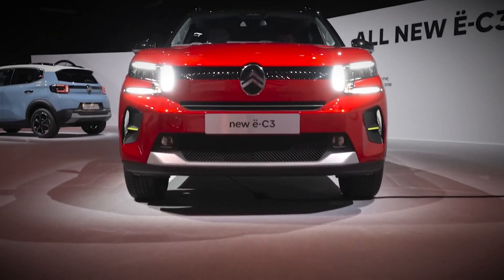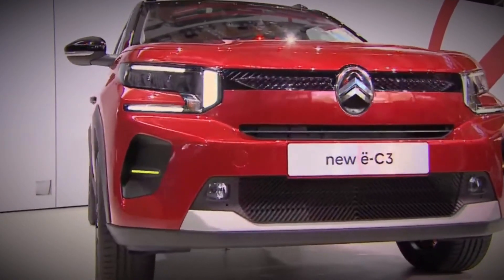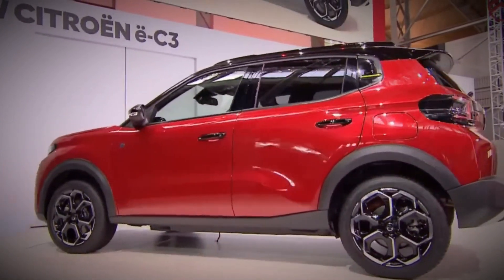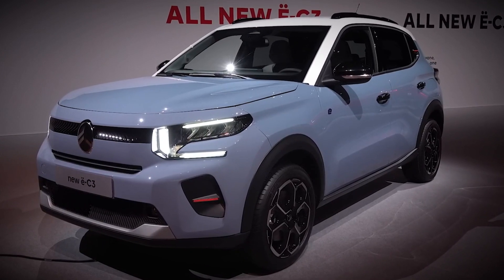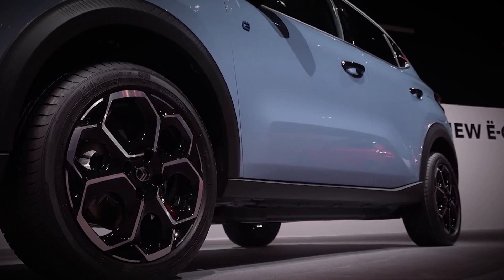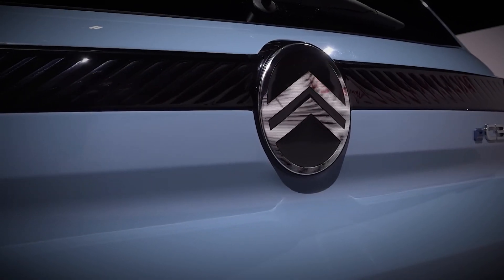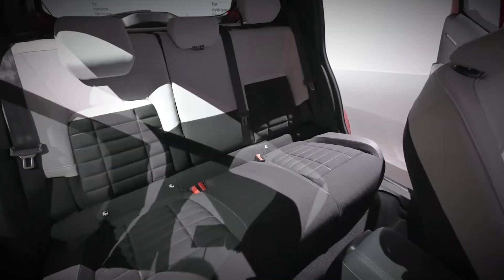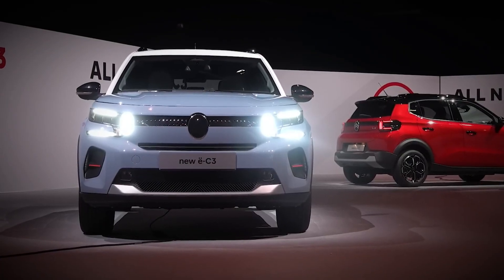2024 CITROEN C3: The Ultimate Urban Companion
Discover the all-new 2024 Citroën C3, a car that perfectly encapsulates Citroën's commitment to innovation and cutting-edge design. The 2024 Citroën C3 Aircross exemplifies the brand's dedication to pushing the boundaries of automotive excellence. In the ever-evolving world of automobiles, Citroën has once again managed to create a vehicle that stands out for its style and performance.

2024 marks a significant milestone for Citroën, as they introduce the Citroën E-C3, an embodiment of their eco-friendly vision for the future. This electric variant showcases Citroën's dedication to sustainability, providing a clean and efficient driving experience. The 2024 Citroën C3 Live 1.0 combines advanced technology with dynamic performance, offering an engaging and exciting ride. With this new model, Citroën has successfully blended style, eco-consciousness, and performance, signaling a new era of driving. Are you ready to embark on a journey into the world of Citroën's 2024 lineup?